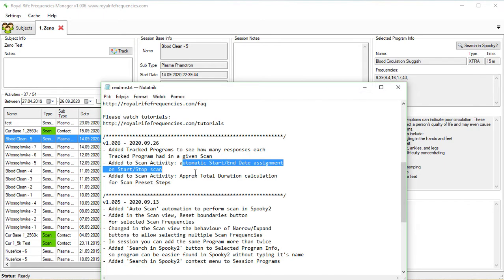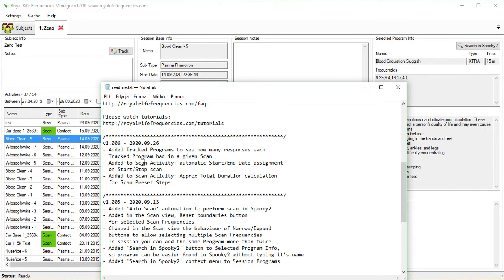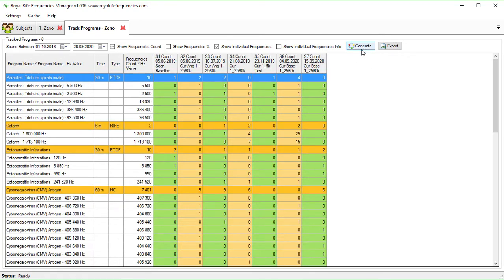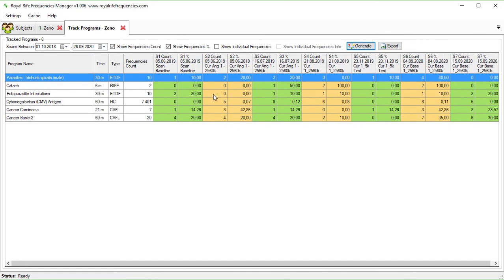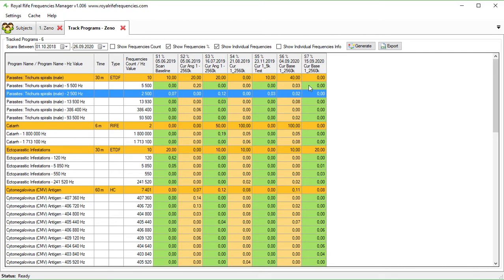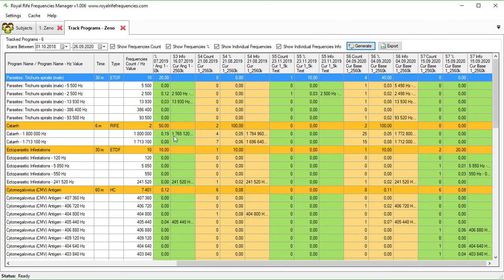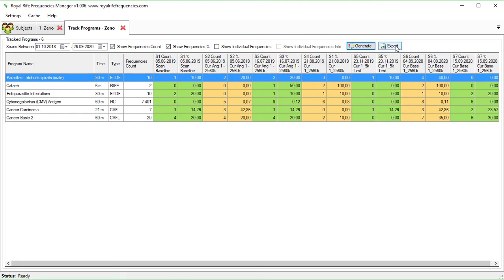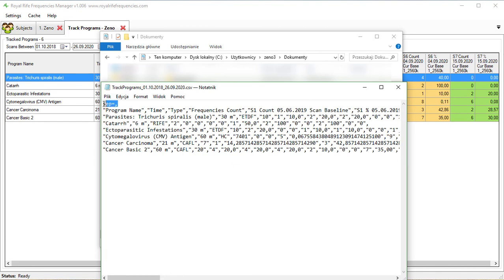Royal Rife Frequencies Manager v1.006 Release Notes - Track Programs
This is an update video for Royal Rife Frequencies Manager version 1.006 in which I present and discuss new features added and introduced changes. One of the main functionality in this release is Track Programs.